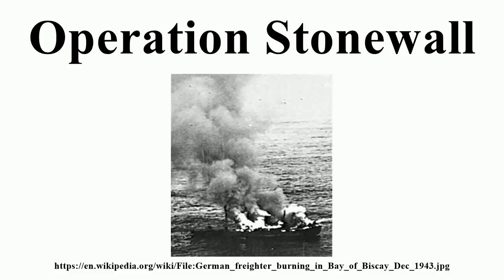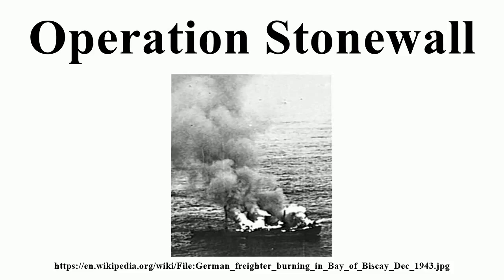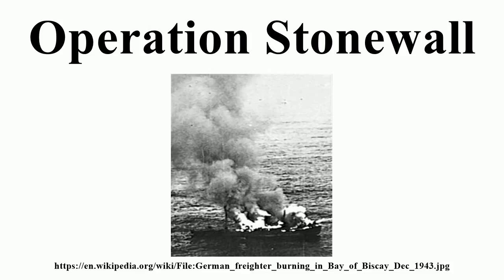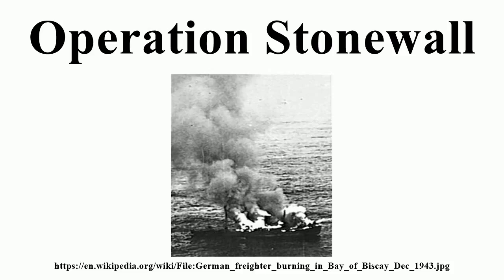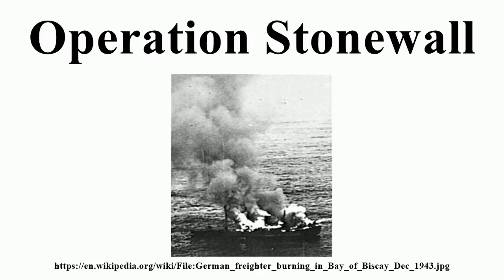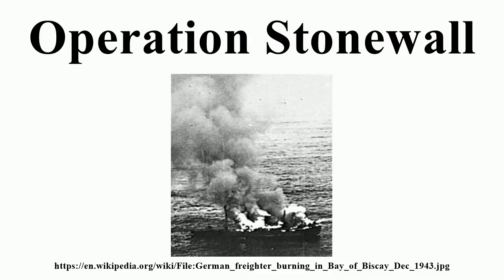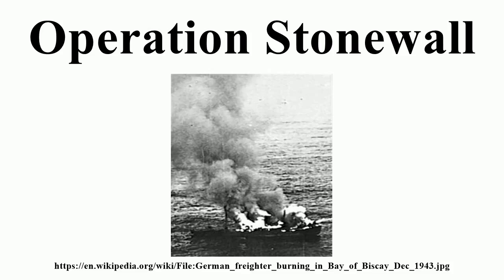Operation Stonewall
Image-Copyright-Info
Image is in public domain
Author-Info:   British Admirality photograph C3986
Image-Copyright-Info